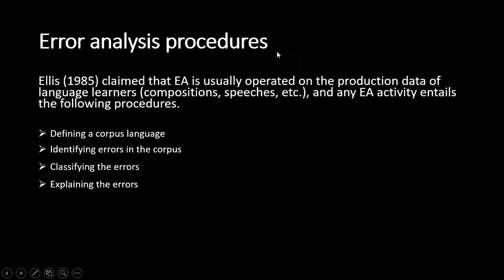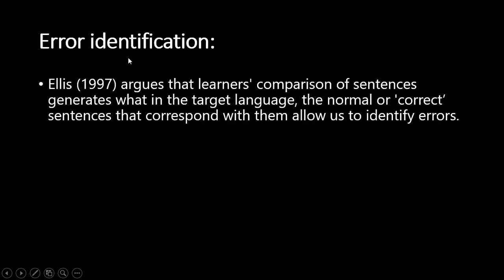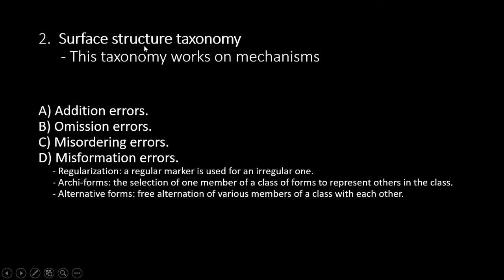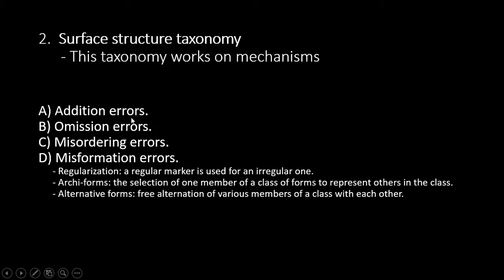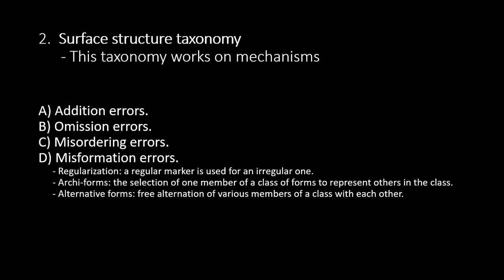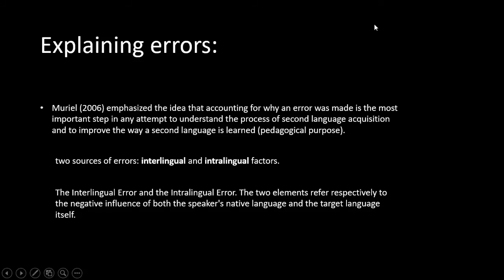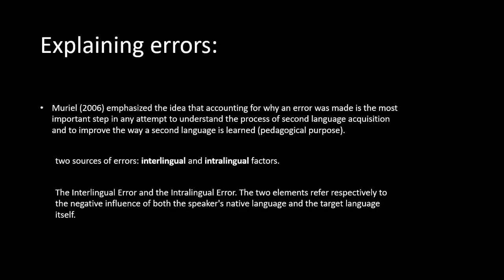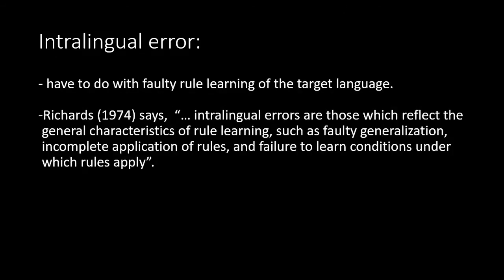Error Analysis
Error Analysis in Linguistics